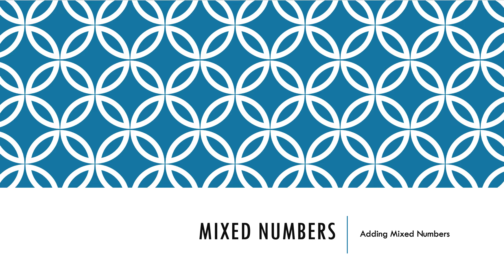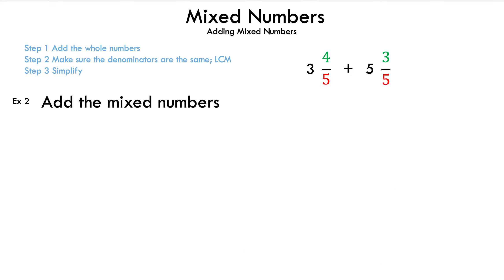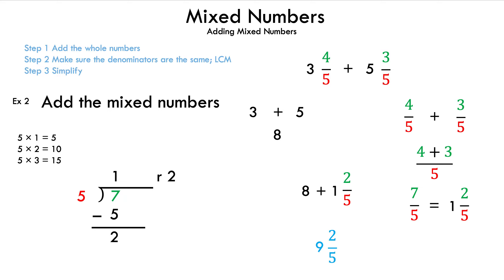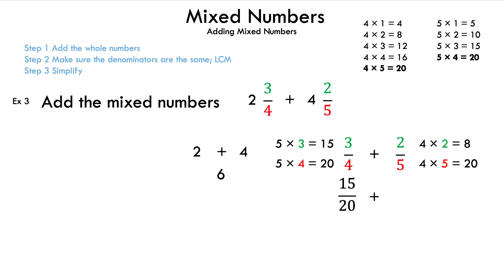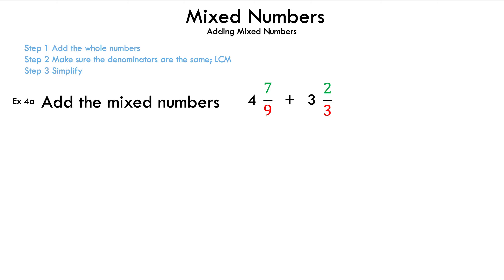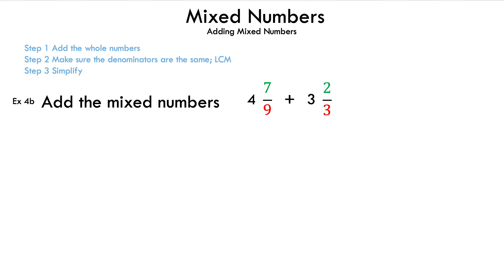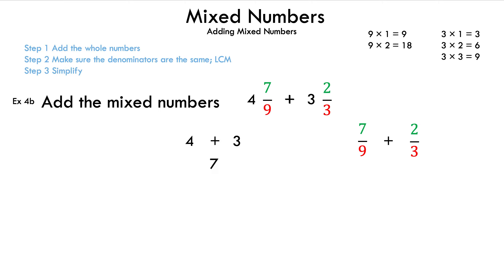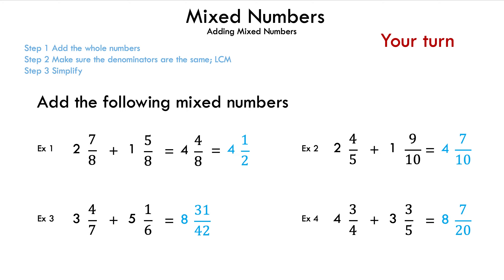Mixed Numbers - How to Add Mixed Numbers - Math is the Way Corner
If you need a refresher on how to add mixed numbers then this video is for you.

Start - 0:00
Example 1 - 0:34
Example 2 - 1:25
Example 3 - 2:42
Example 4a - 5:03
Example 4b - 7:27
Your Turn - 9:03